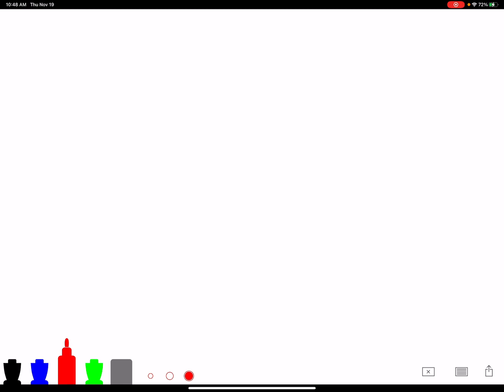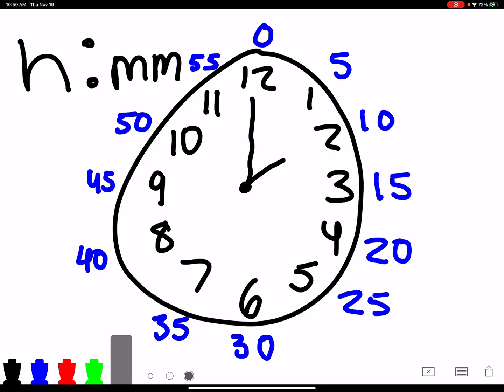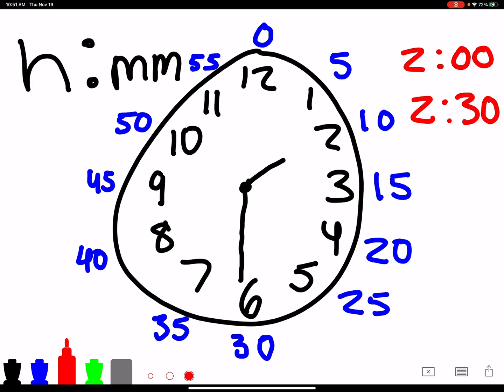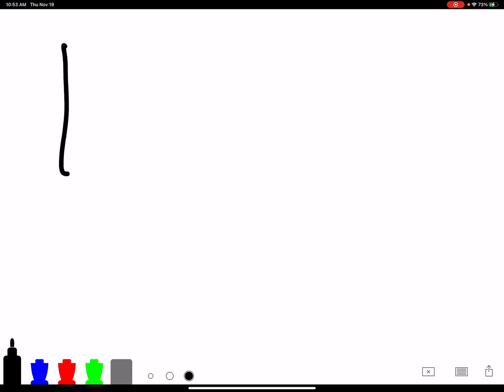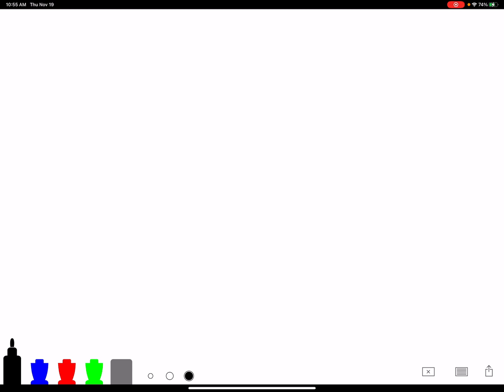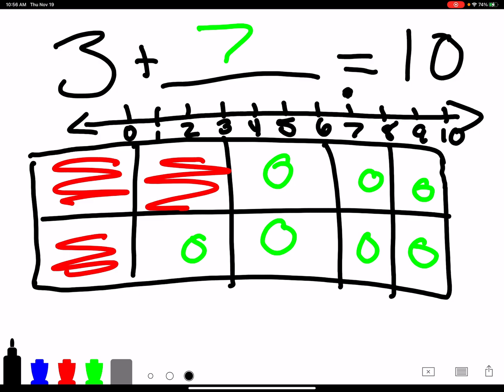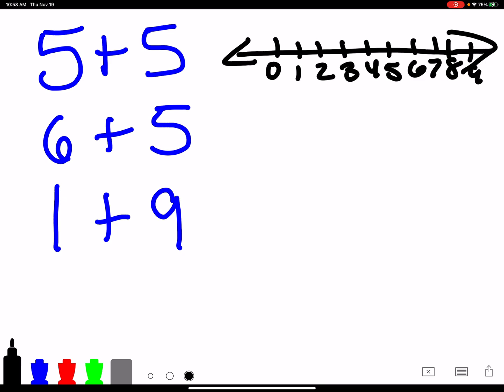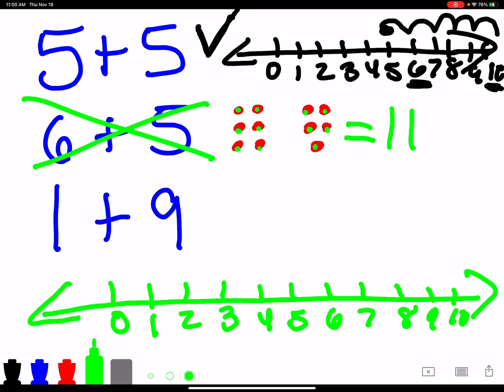Math Lesson for Friday 11/20/20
-Learning about reading the analog clock
-Big Ideas Chapter 3.7